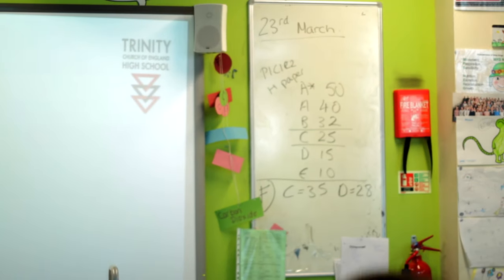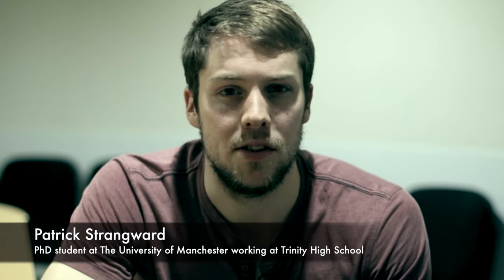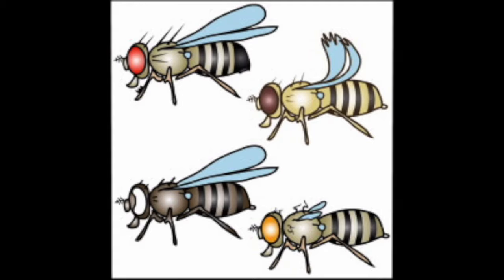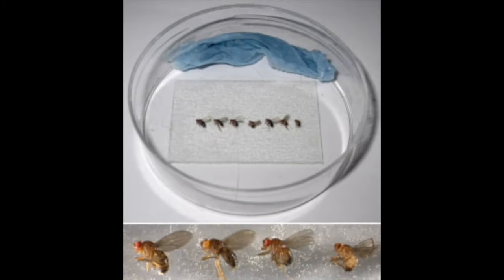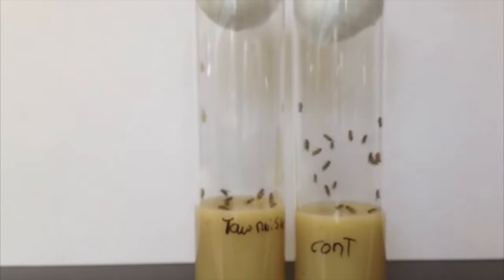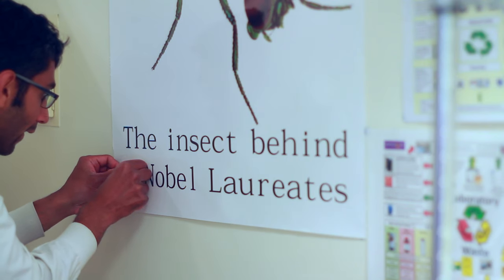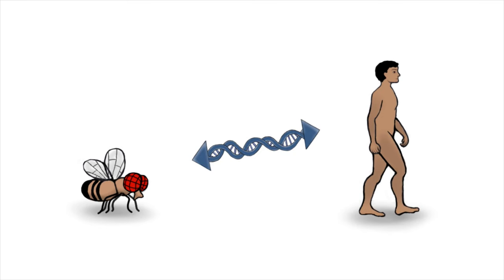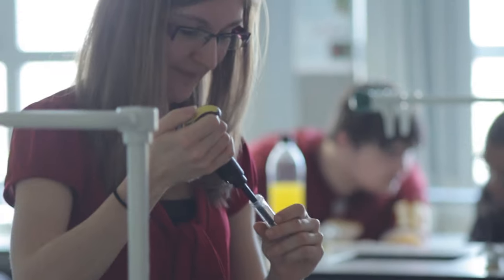droso4schools: bringing Drosophila back into classrooms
This film describes the "droso4schools" programme, aiming to bring back the fruit fly Drosophila as a modern teaching tool into classrooms to facilitate curriculum-relevant biology lessons.